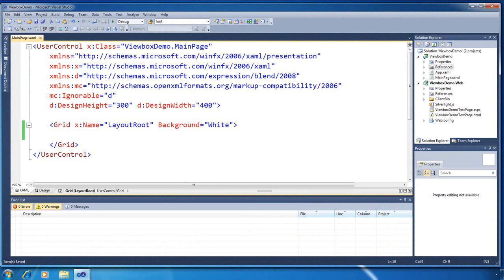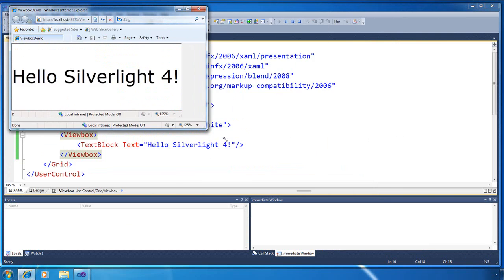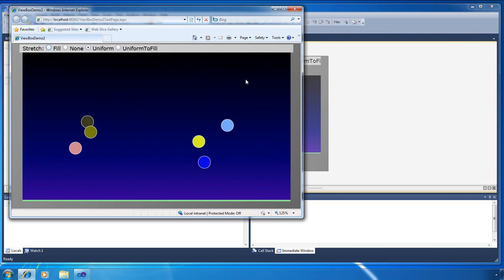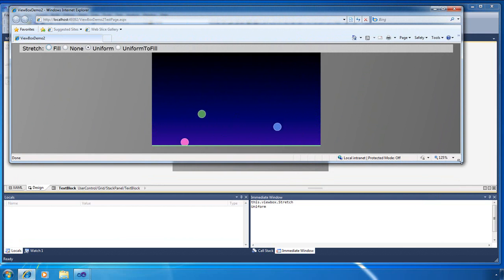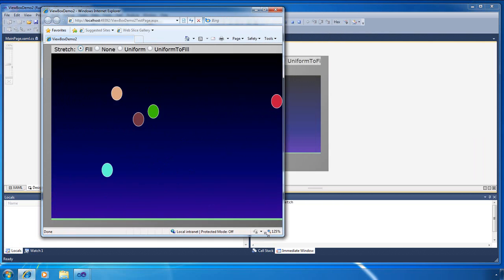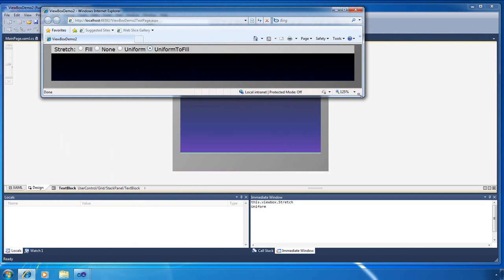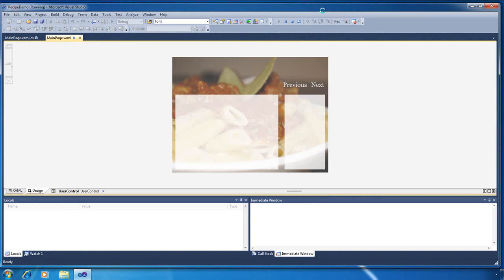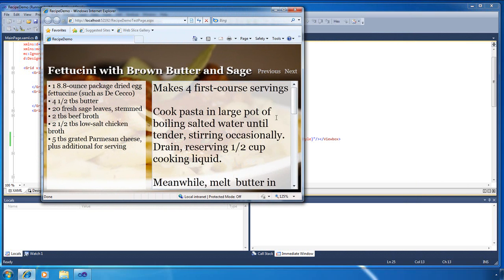Silverlight 4: The ViewBox Control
Silverlight applications can be deployed across different platforms, in different browsers, or even outside of the browser. That means your application is likely to be viewed at very different sizes, so it's important to resize your content to provide the optimal user experience. The ViewBox control, new in Silverlight 4, allows you to scale content up and down dynamically, allowing precise positioning with the flexibility of scaling content to fit available space. See how it works in this brief video!